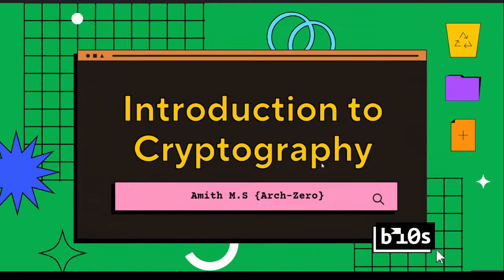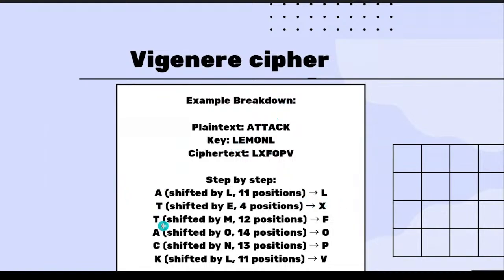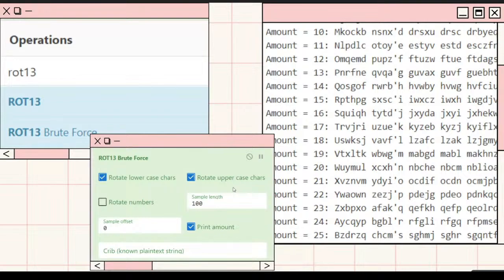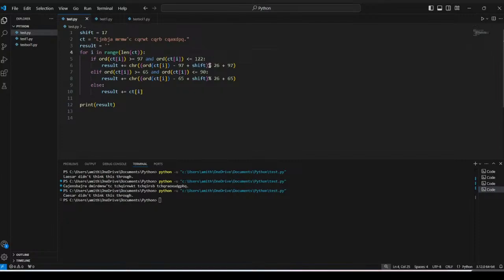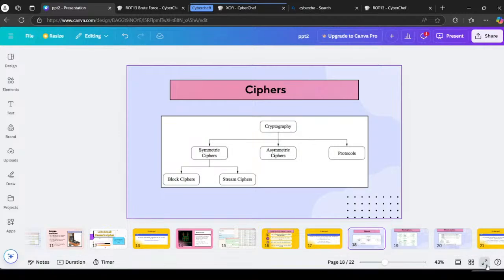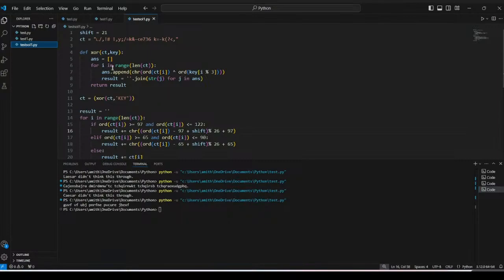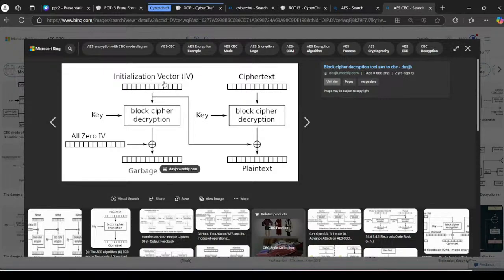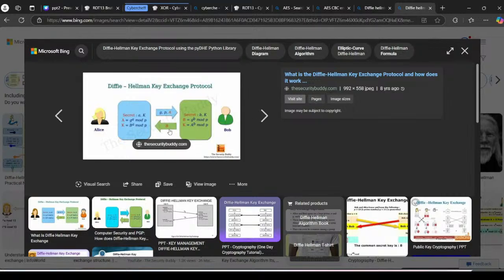Intro to Cryptography - Day 1 | InCTF Junior 2024 Live Session